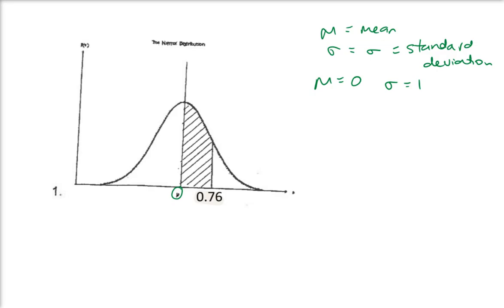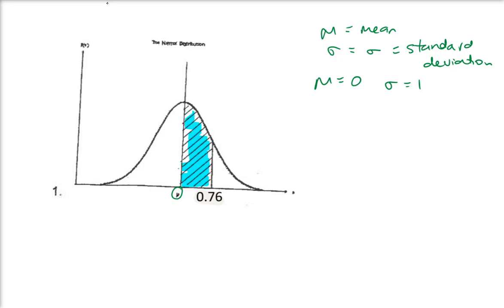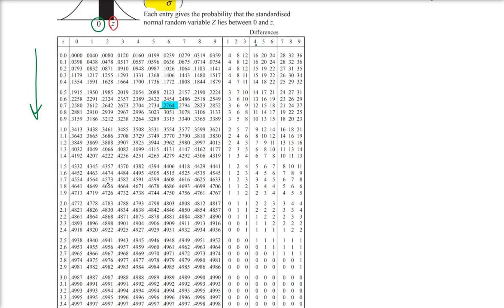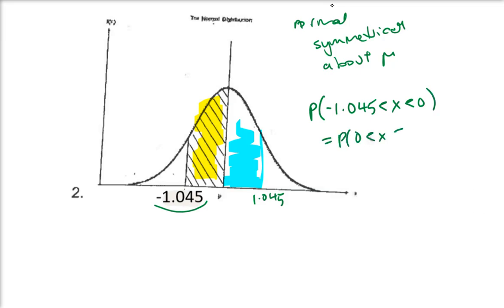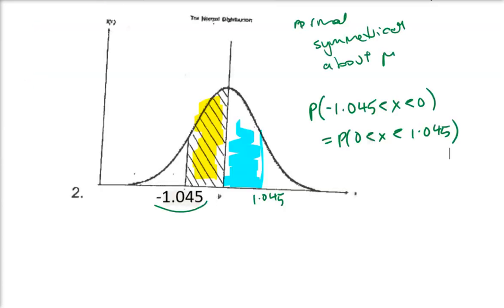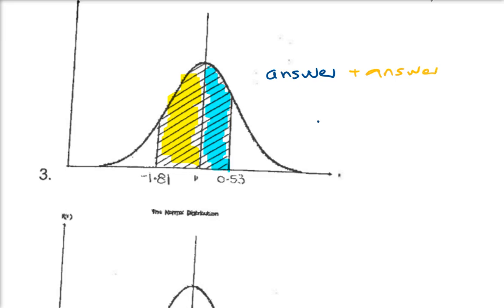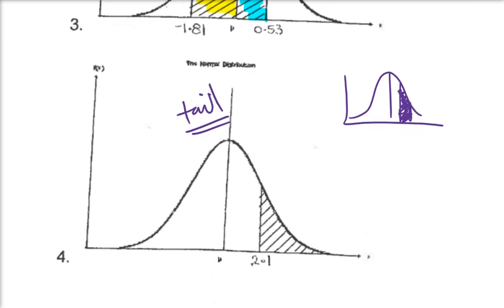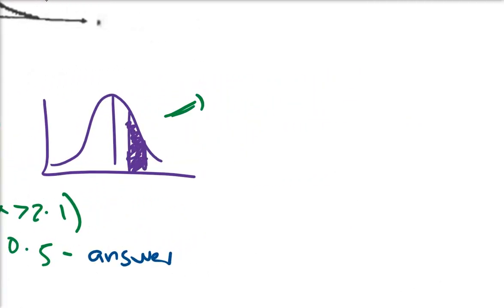Normal Distribution using the Tables